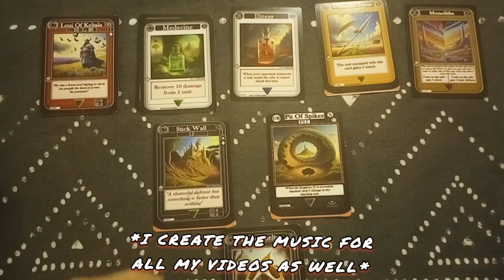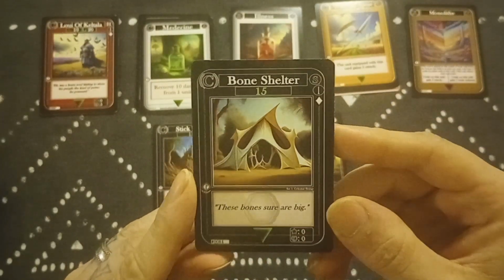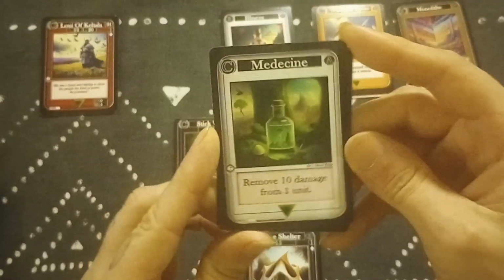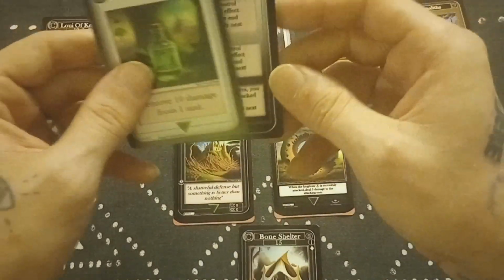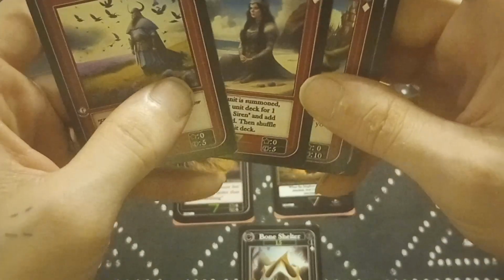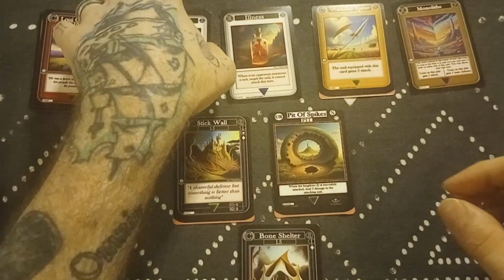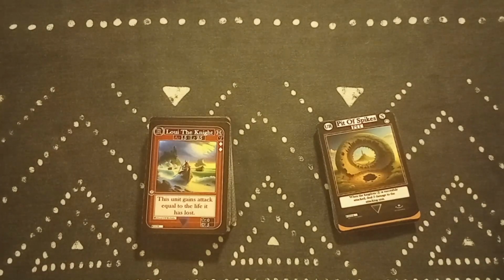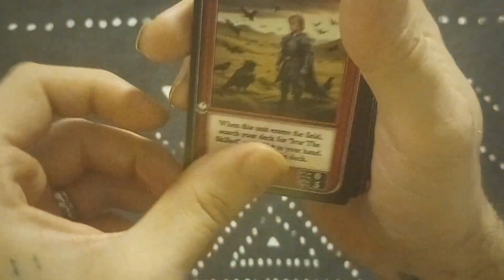Homemade TCG Balance of war intro and first turn playthrough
In this video we talk about the cards in the game and do a first turn playthrough. full tutorial coming soon.